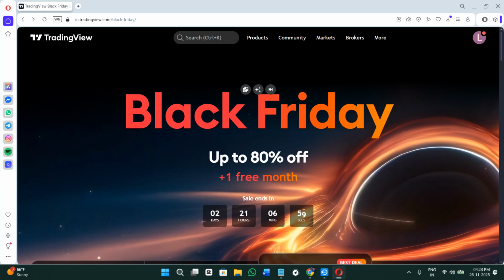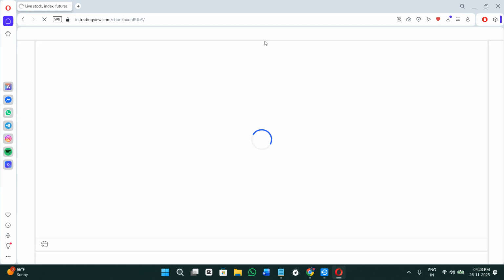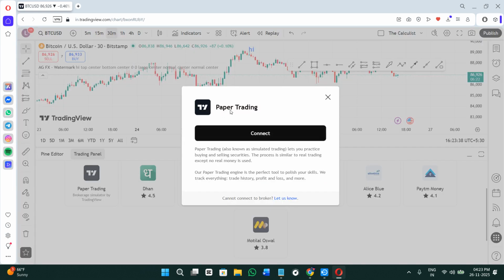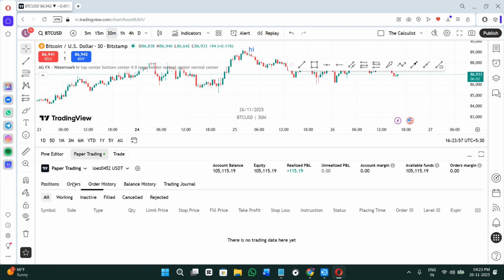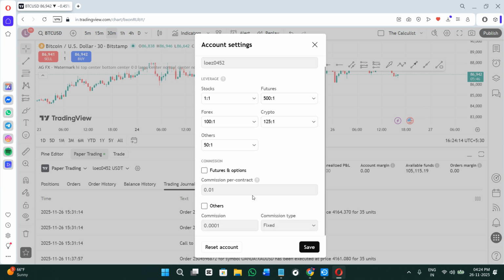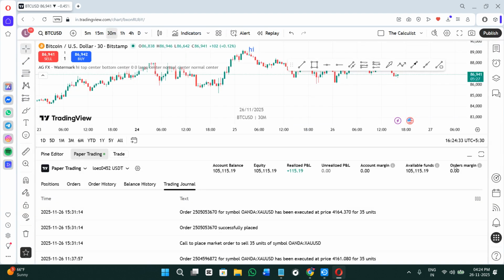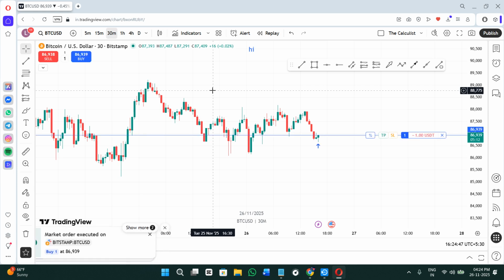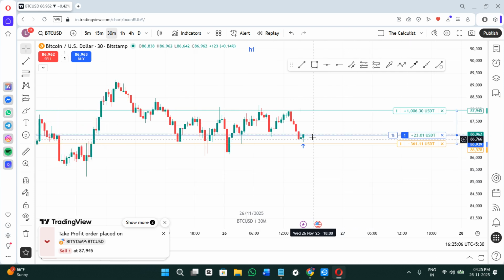How To Create A Demo Account On Tradingview (2026 Guide)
Welcome to Checkmark Studio!!! In this tutorial video, I will show you How To Create A Demo Account On Tradingview (2026 Guide)